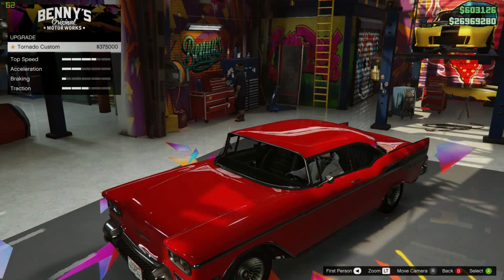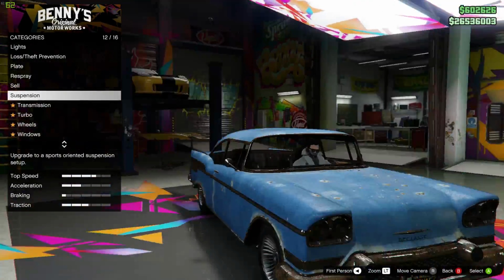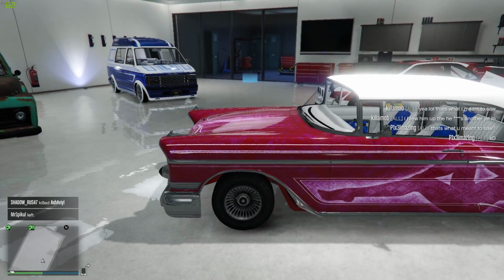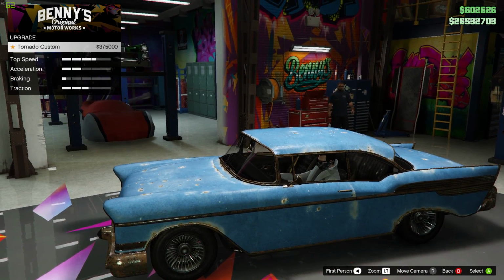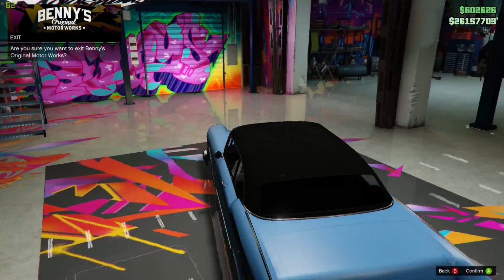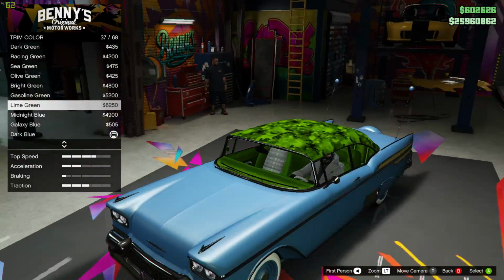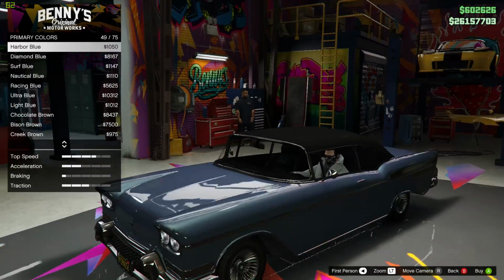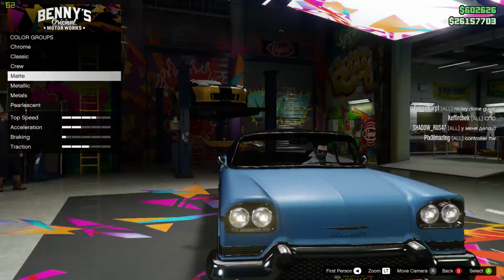Top 5 Things You May Not Know About the Tornado Custom! (Secret Paint Jobs)